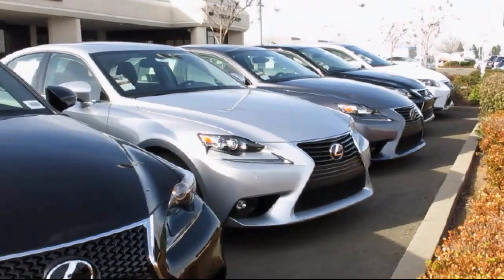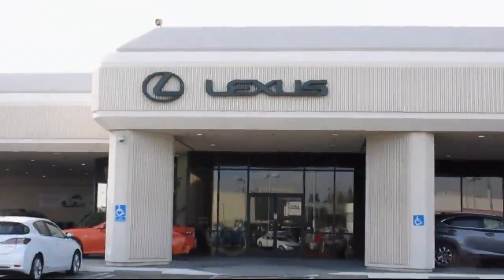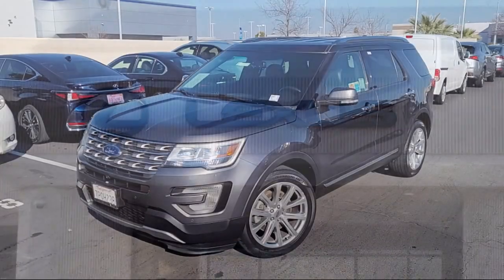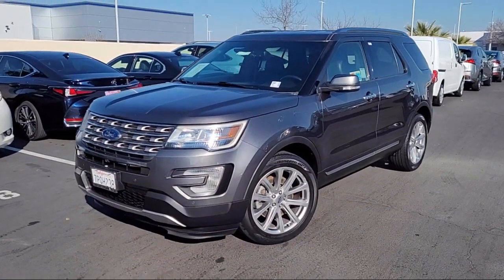2016 Ford Explorer Roseville Sacramento Rocklin Folsom El Dorado Hills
2016 Ford Explorer Stock Number: GGB75780T Vin:1FM5K7FHXGGB75780.